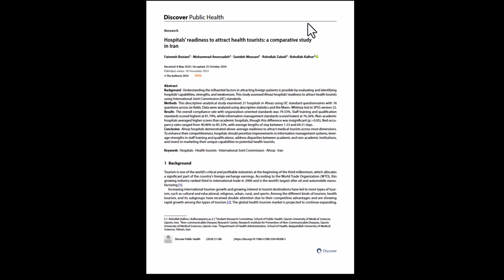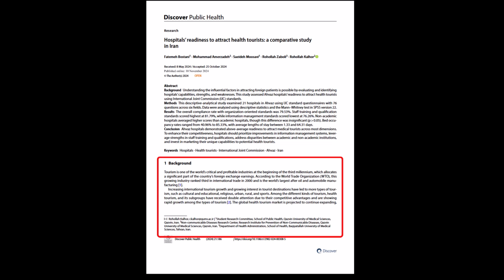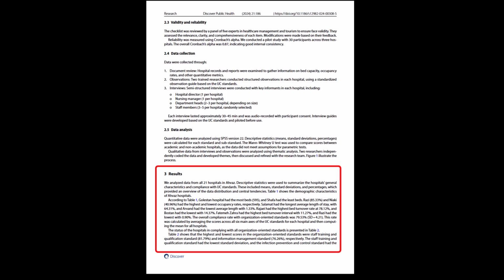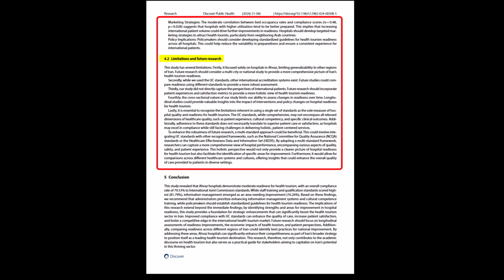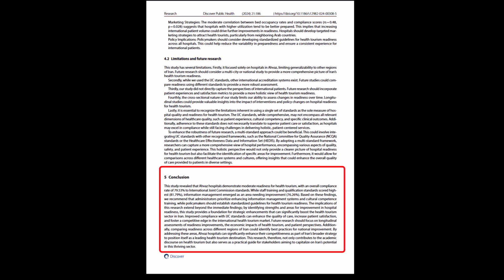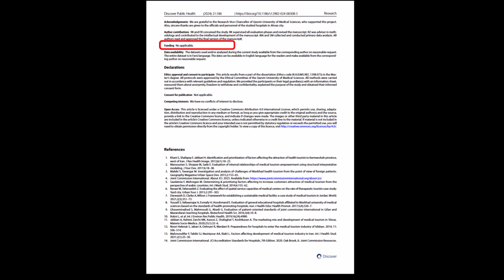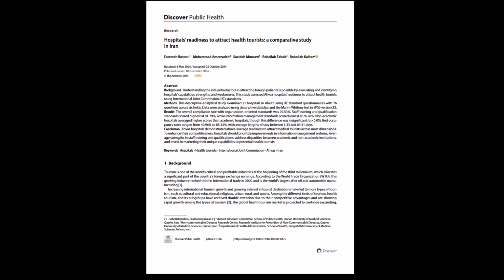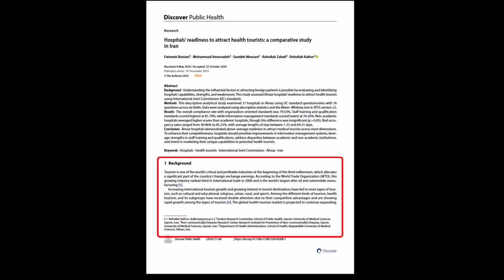How to Read a Scholarly Article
Learn the anatomy of a scholarly research article and how to read one.